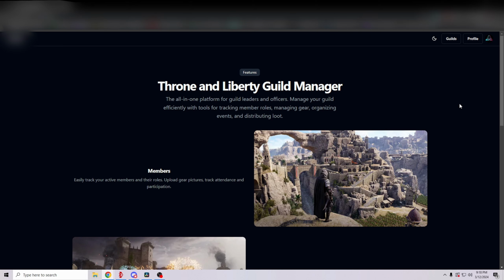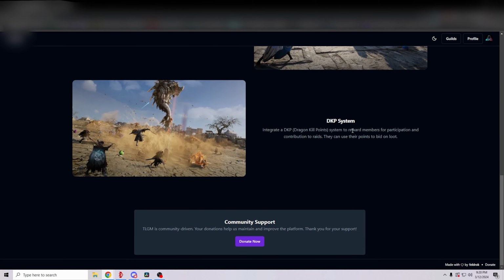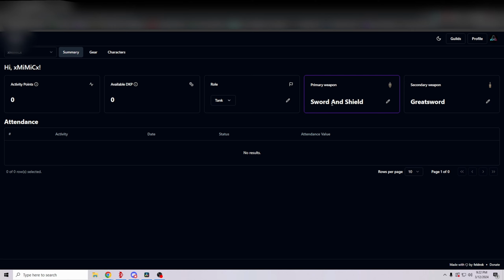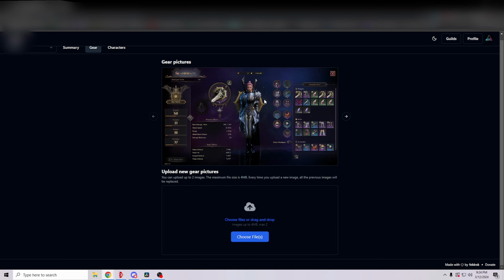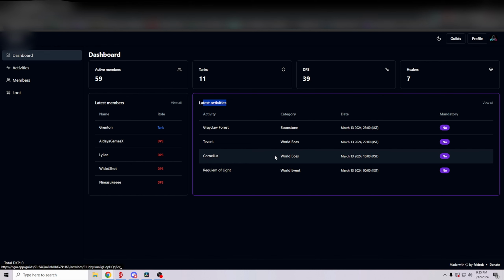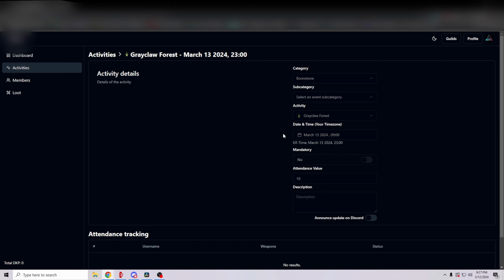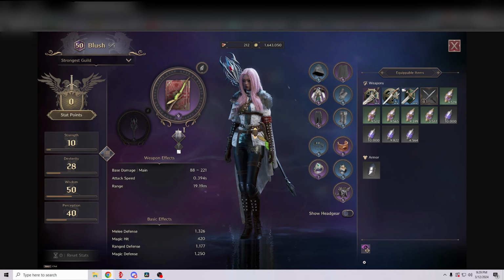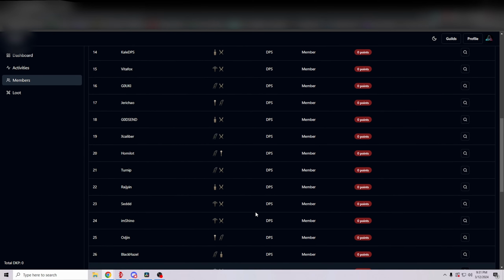Throne And Liberty: We Built Our Own App... and its AMAZING.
Send The Channel A Tip @

Tune in for Occasional Streams starting around 8:30pm CST.
Thanks for all my supporters! 👍❤️👽🐱‍👤

Wall Of Fame - Top Fans ✔️
1. IRS Toxic

Top 5 Channel Donators 💰
1. IRS Toxic $50 USD❤️❤️
2. L9 $50 USD ❤️❤️
3. Mantas Maciulis $25 USD❤️
4. Joshua Abrera $10 USD ❤️

- Gaming Mouse
- Gaming Chair
- Head Set
- Gaming Mat
- Swing Arm
- Mirrorless Camera